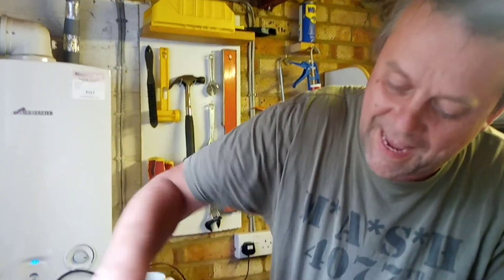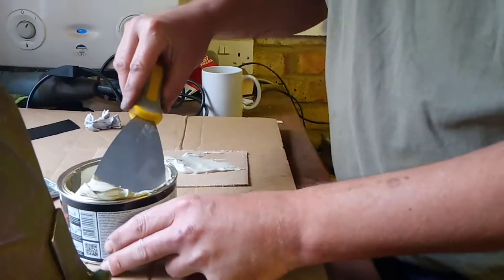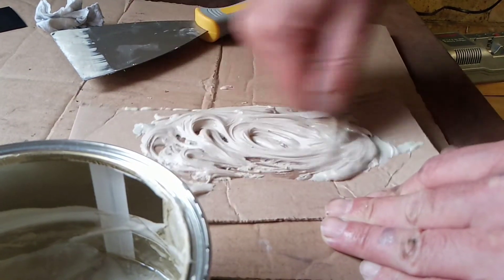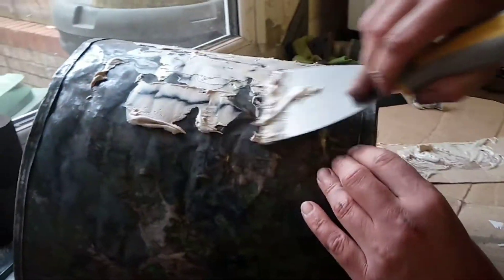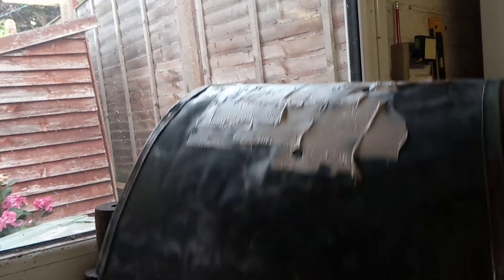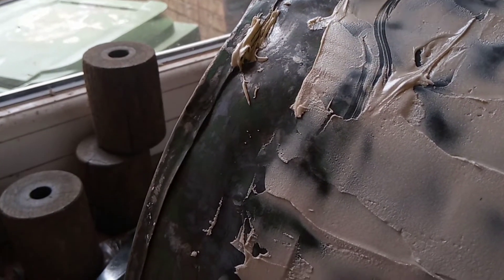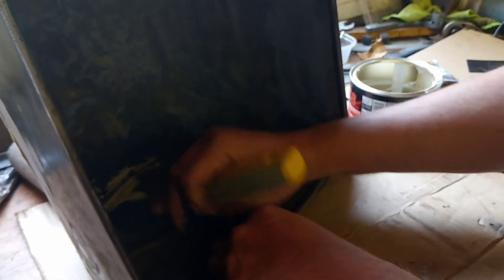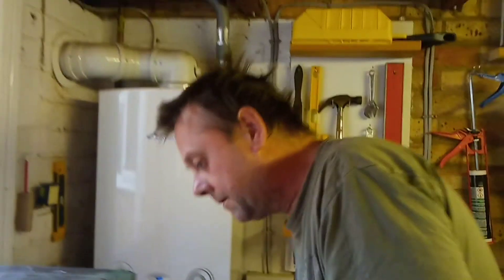Ransomes 'Ajax' Mk3 Restoration Project Part 5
This is part 5 on our Ransomes Ajax mk3 Restoration Project! In this episode we start to remove the dents and treat some of the rust on our grassbox and make it resemble something useable! If you enjoyed the video then leave a like and if you want to follow our project then hit subscribe and click the bell if you want to follow our project and never miss an upload.